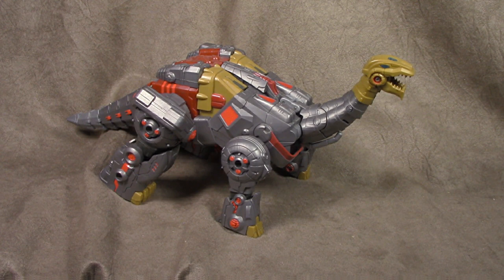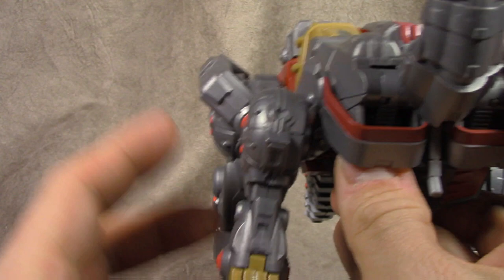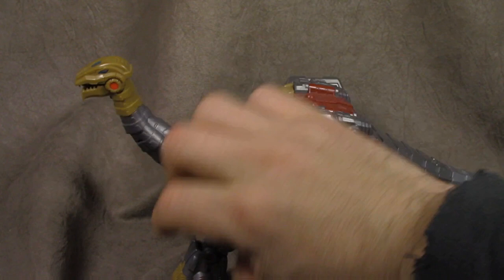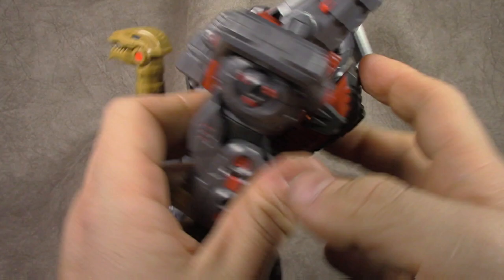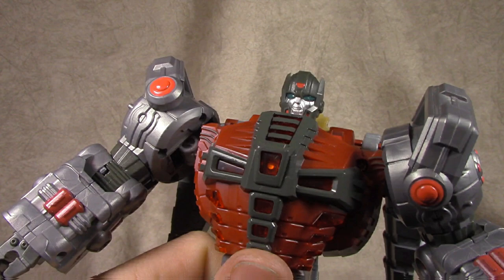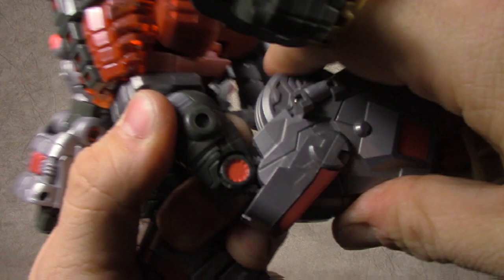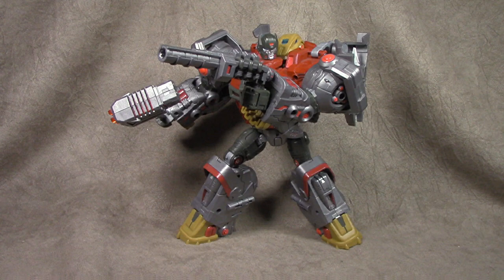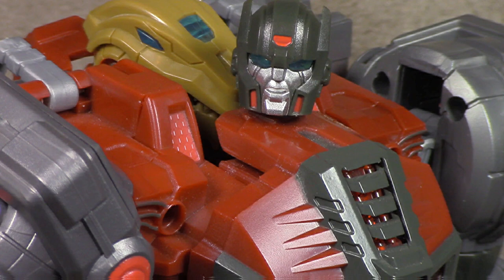Transformers Third Party Planet X Neptune FOC Dinobot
This is a review of Planet X Neptune.  where we take a look at the figure, accessories, and go back to therapy.

Thanks Again!!!